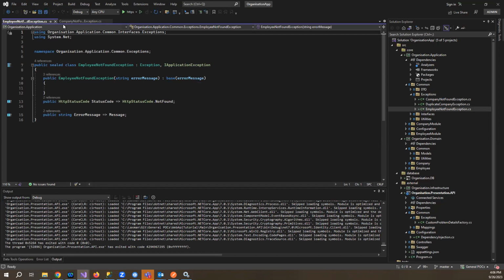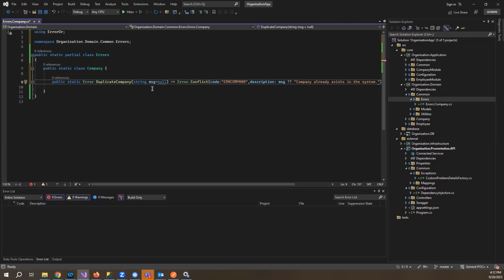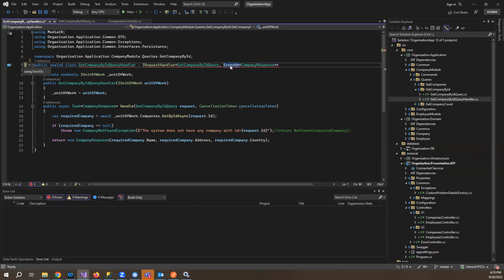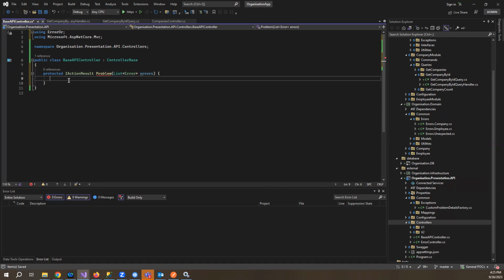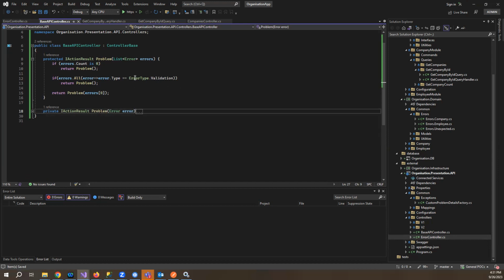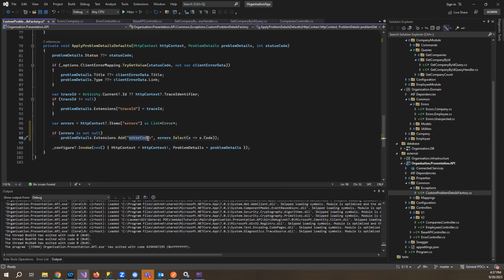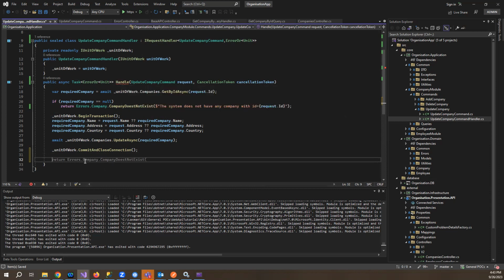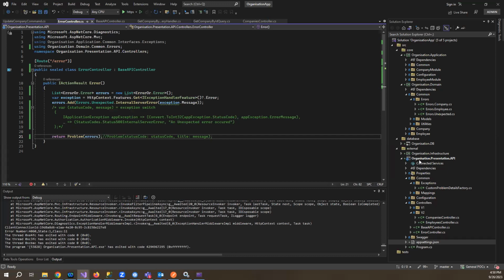ErrorOr library for error flow control | .NET 7 Web API - Tutorial 12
*ErrorOr*
The ErrorOr library in C# is a library that provides a way to represent errors in a functional programming style. It does this by using a generic type called ErrorOr T, where T is the type of the value that the operation would return if there were no error.

The ErrorOr T  type has two constructors: one for success and one for failure. The success constructor takes a value of type T as a parameter. The failure constructor takes an error parameter, which can be of any type.